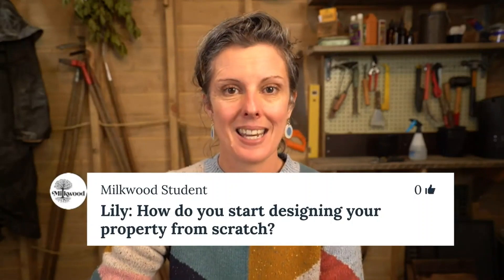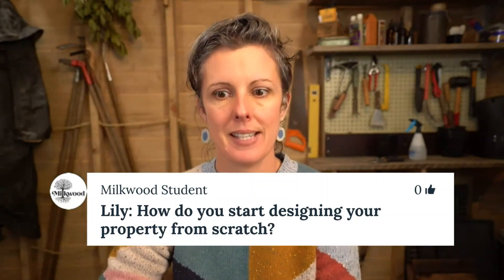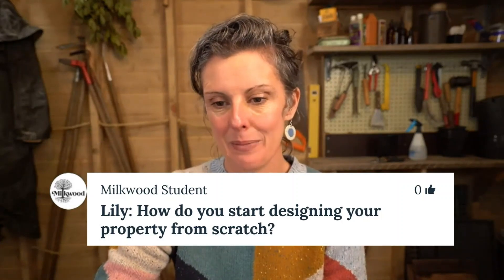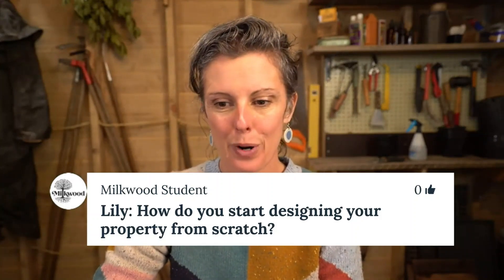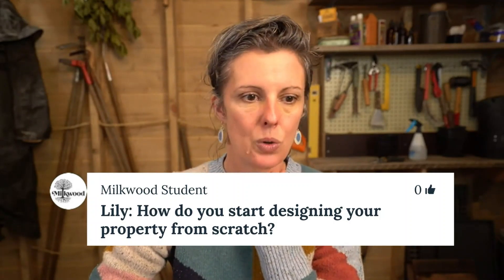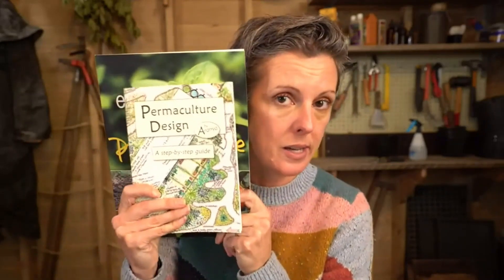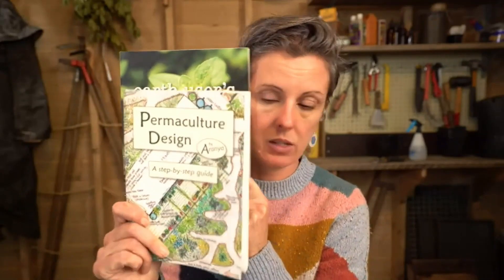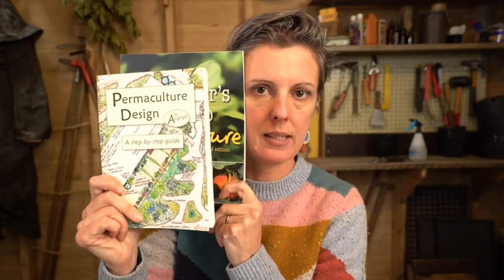How to start designing your permaculture property | Milkwood Q&A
"How do I start designing my property from scratch, using permaculture principles?" - We get asked this question a lot and yep, we totally get it - it can all feel a bit overwhelming when you're just getting started.

Here's what Kirsten had to say about it the other day, during a Permaculture Living Q&A session for our students. So if you're in that 'where do I even begin' stage, take a look at these resources to get you moving gently forward with your permaculture garden.

And here's links to those handy books mentioned, in case you'd like to hunt down copies in your area:

So - this was a question asked during a recent PermacultureLivingQandA - these are regular live sessions we host privately, inside our Permaculture Living online course, to help students answer all those niggling 'but how...' questions. This particular question came from Lily in Western Australia. Thanks, Lily!

If you're a Permaculture Living student, we hope to welcome you onto one of these live Q&As very soon 🌱

And for those who might like to know more about the course - there's info and an option to join our waitlist here ➡️

You might also like to seek us out in these places...